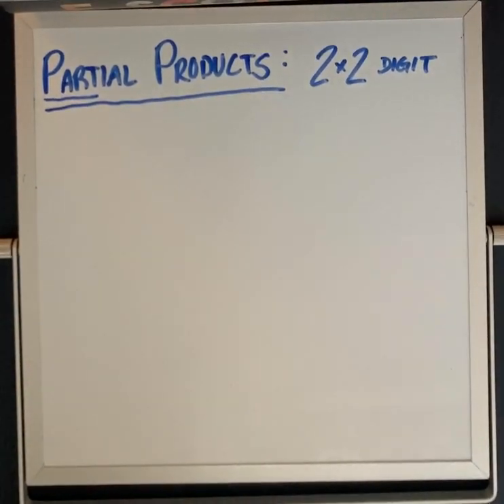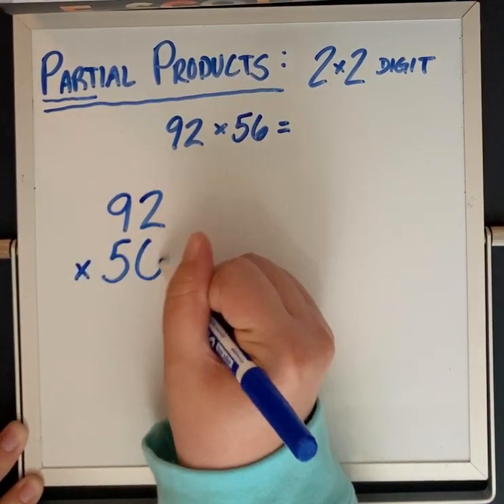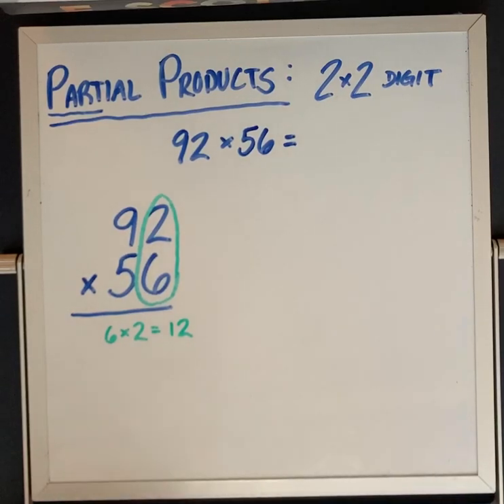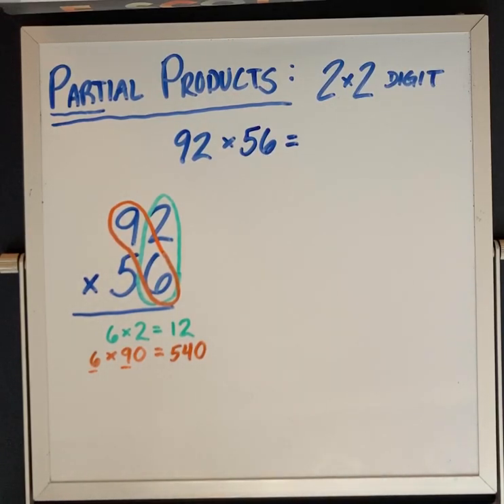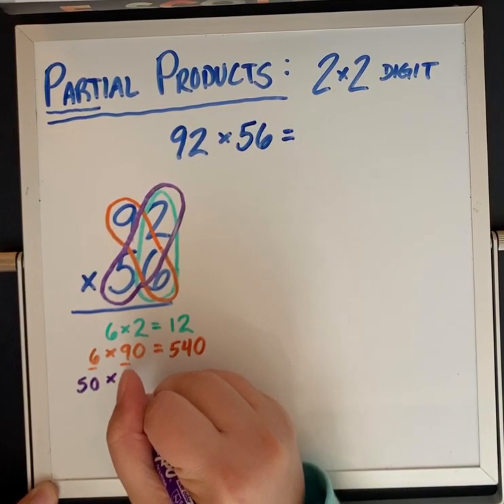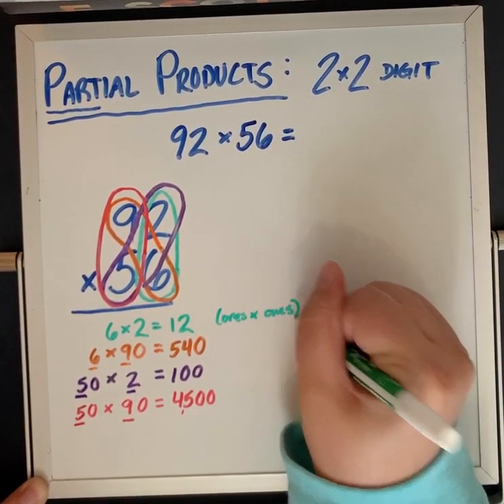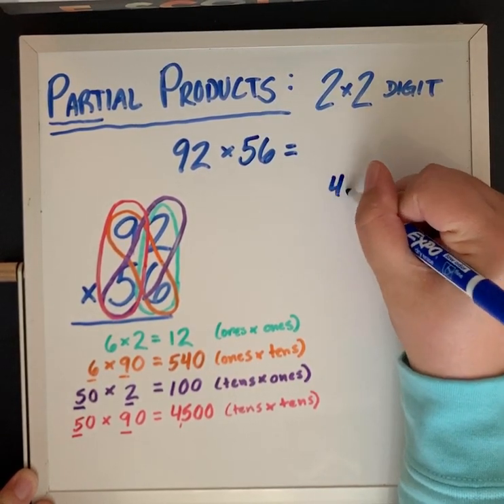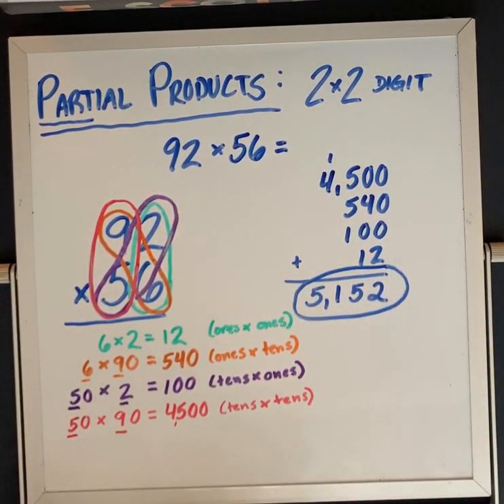2x2 PARTIAL PRODUCTS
Example of the PARTIAL PRODUCTS multiplication strategy for 2-digit by 2-digit multiplication equations.